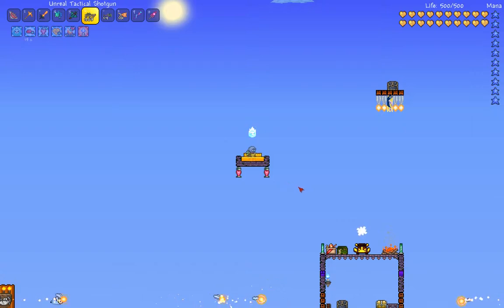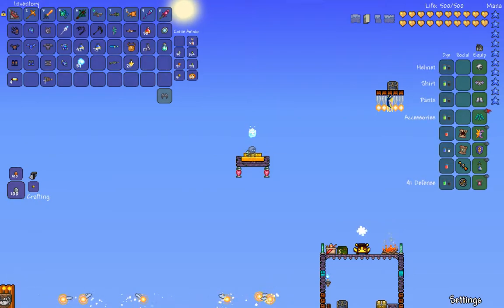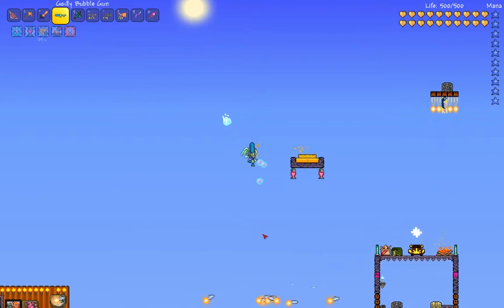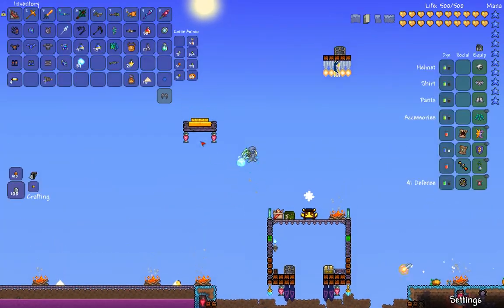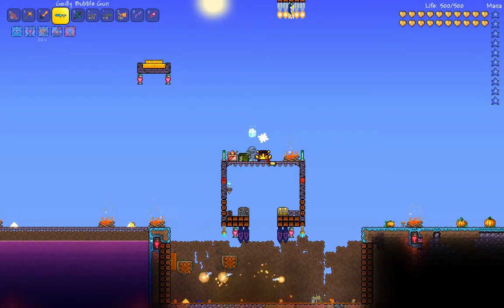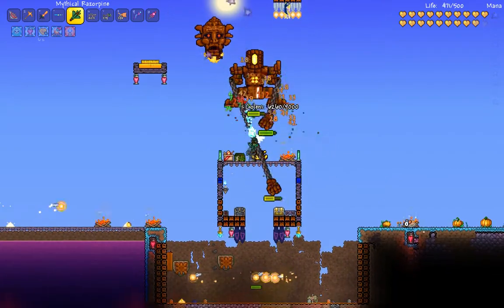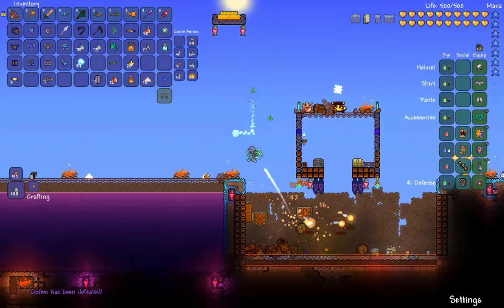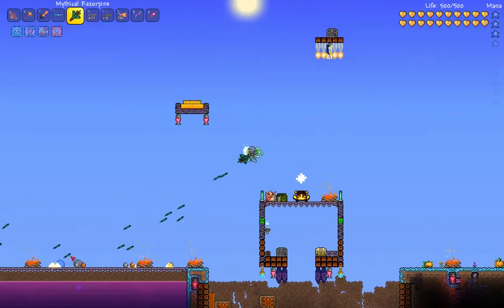Terraria ultamate magic setup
best magic setup